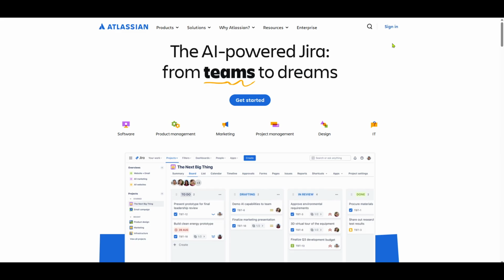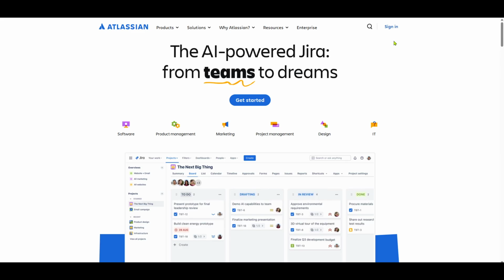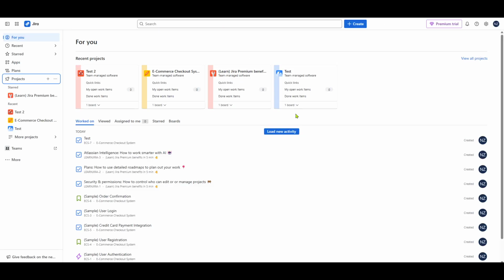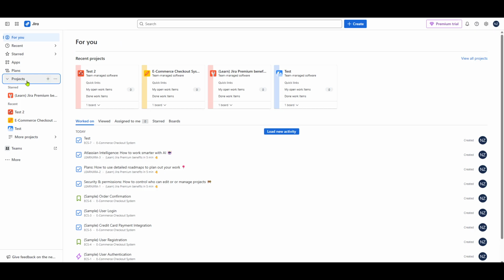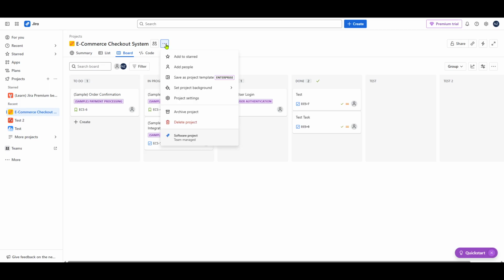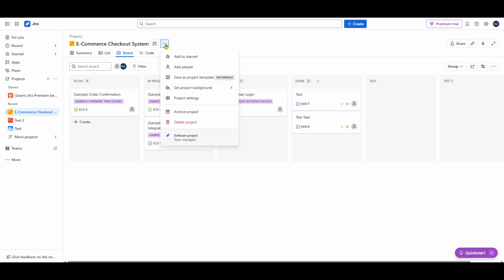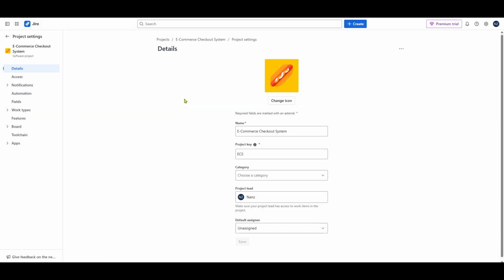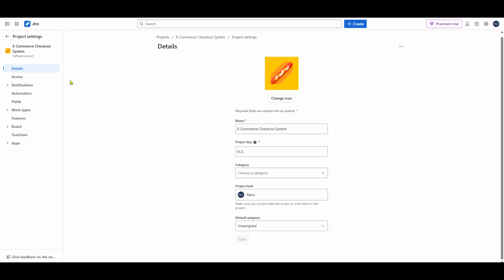How To Add Initiatives In Jira Atlassian Jira [2025 Guide]